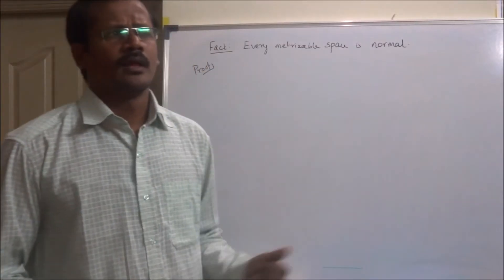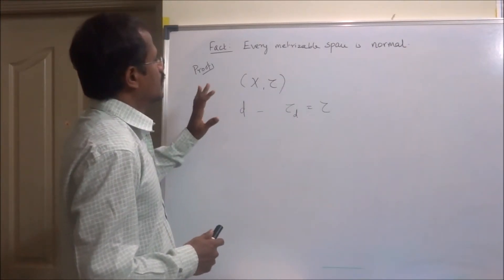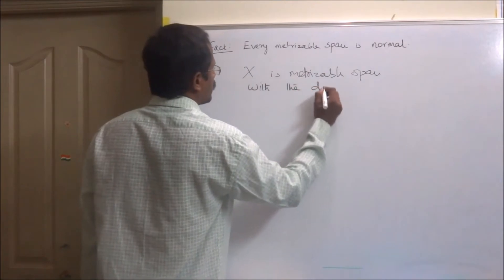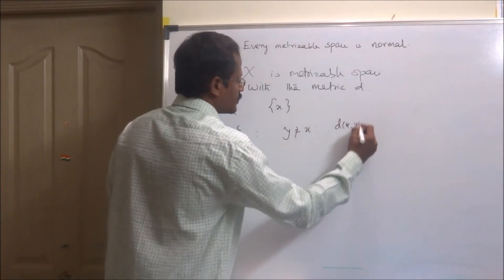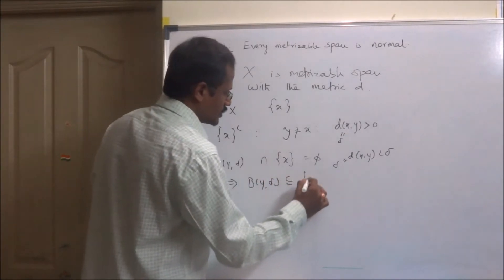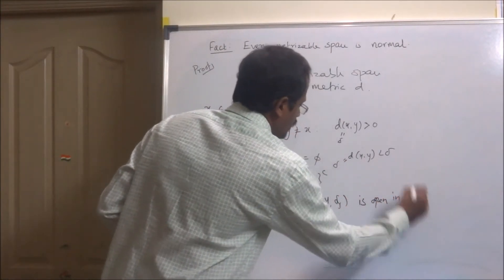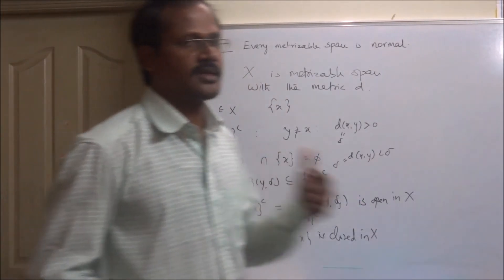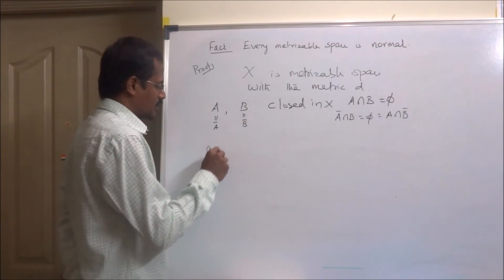Metrizable Space is normal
Every metrizable space is normal. Hence, providing examples of normal spaces.